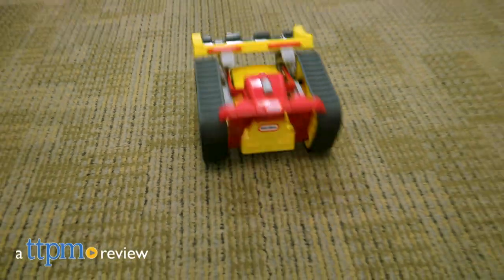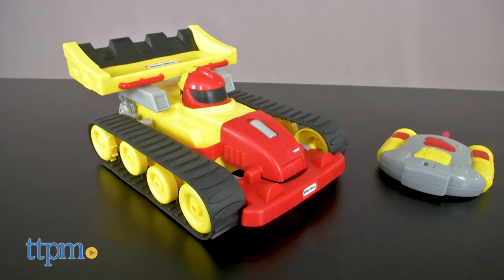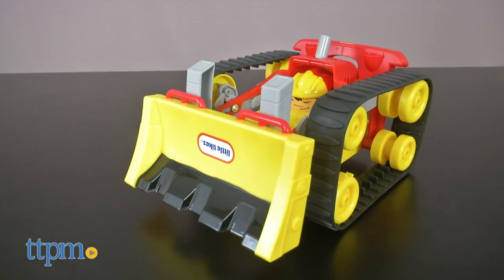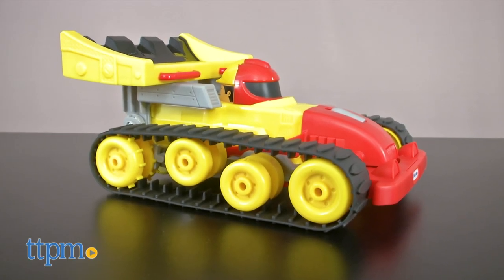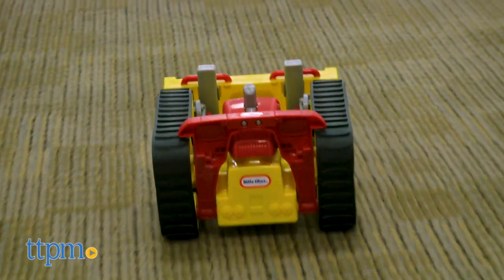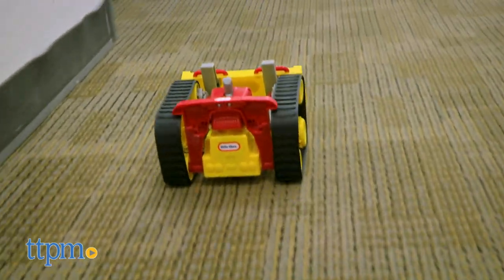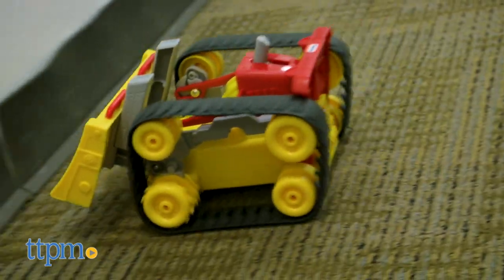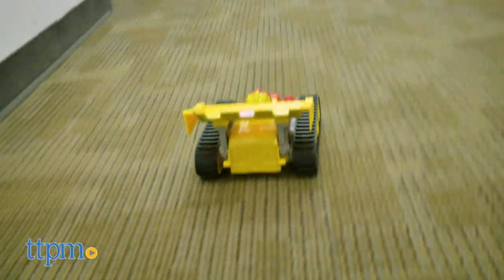Little Tikes RC Wheelz 2-in-1 Dozer Racer from MGA Entertainment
The Little Tikes RC Wheelz 2-in-1 Dozer Racer is two cars in one - watch this video for more! For full review and shopping info

Product Info: The RC Wheelz 2-in-1 Dozer Racer, from Little Tikes, is recommended for ages 3+.  It is a two-in-one a remote-controlled vehicle. It requires 6 AA batteries, not included.